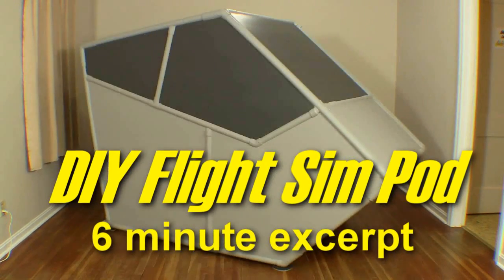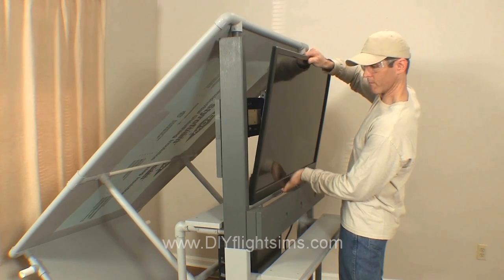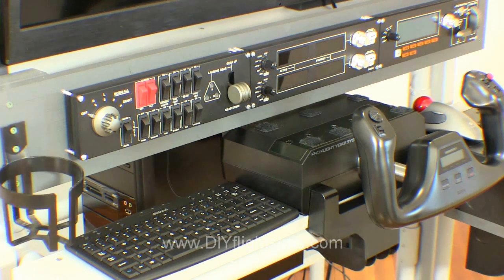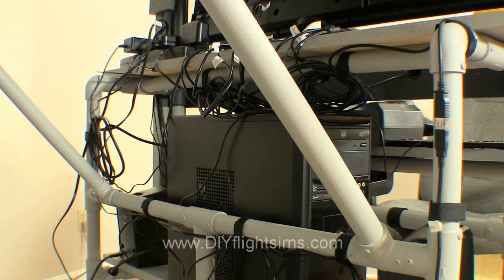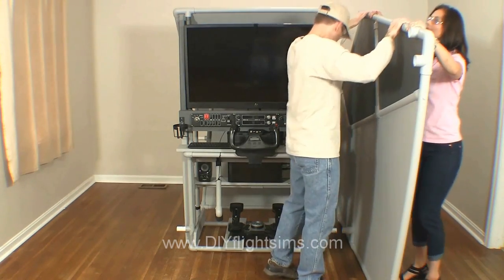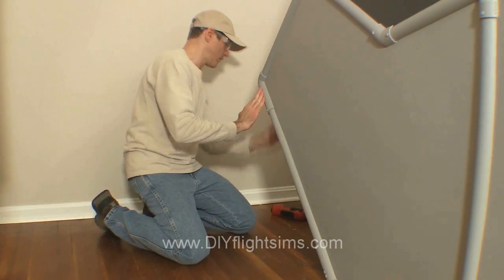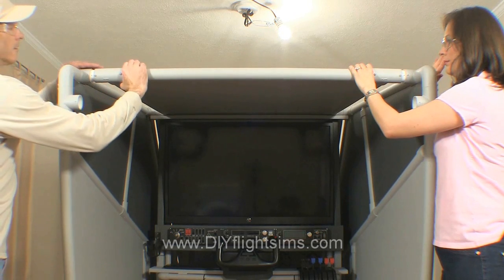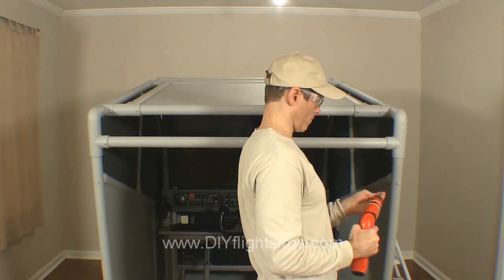Flight Sim Pod Final Assembly: 6 minute excerpt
This is an excerpt from the DIY Flight Sim Pod instructional video. The Pod is a large, enclosed flight simulator housing that you can build with simple materials from your local home improvement store.

Join the Builder Academy to learn all the basic skills you need to build a DIY Flight Sim